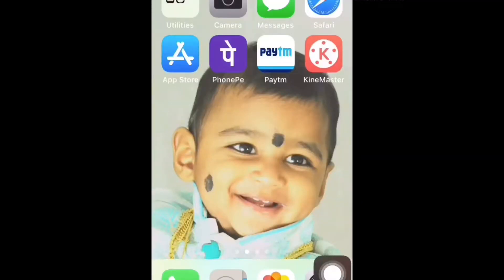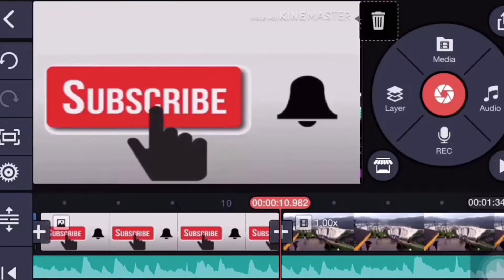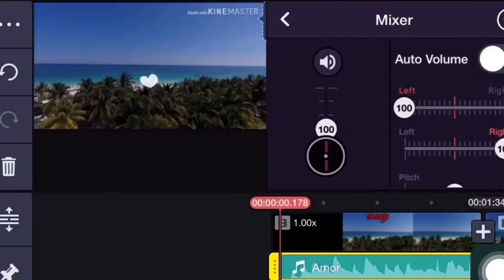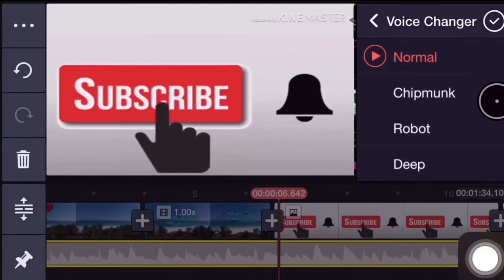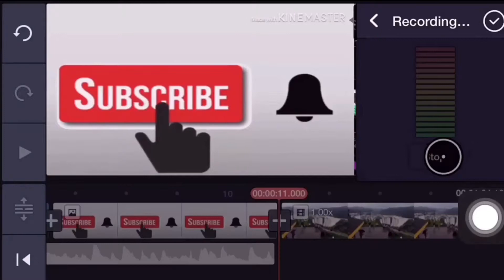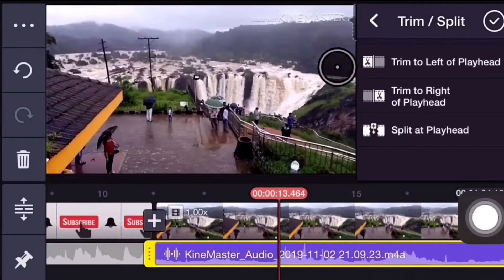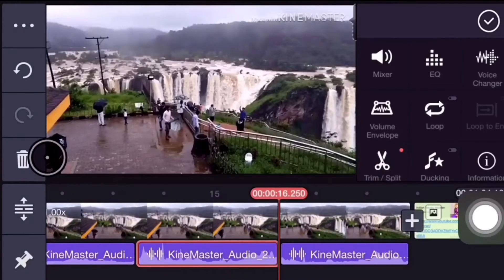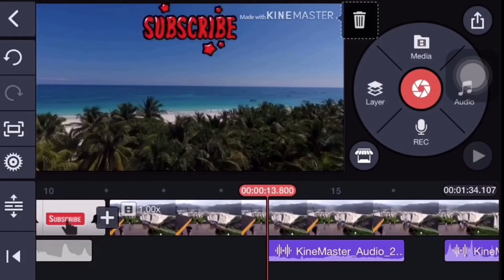Add audio and voice recorder to your videos in Telugu/Kinemaster editing in telugu/How to add audio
Learn how to add audio and voice recorder to your videos in Telugu. Kinemaster app editing tutorial in mobile.

Indian Telugu Woman